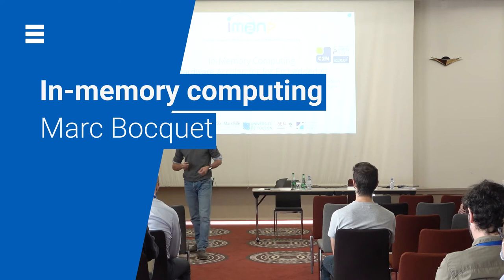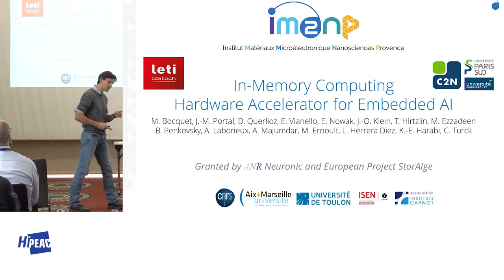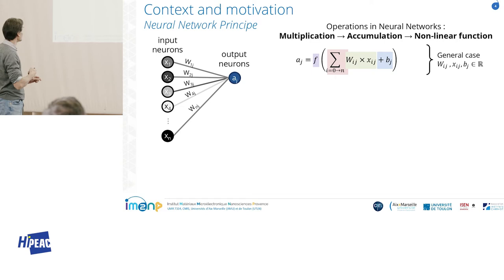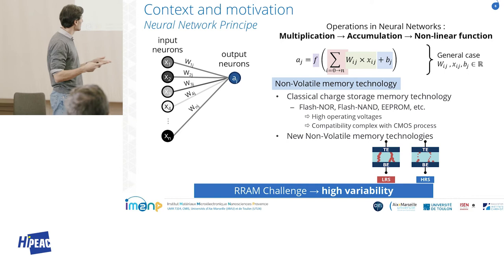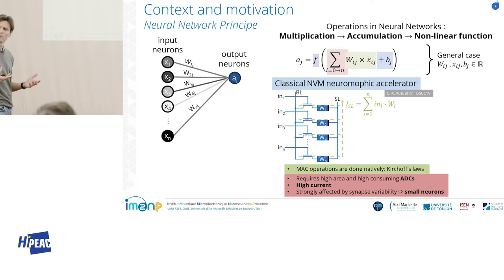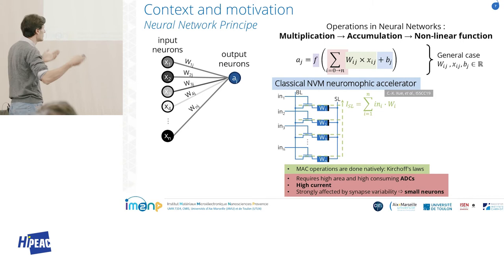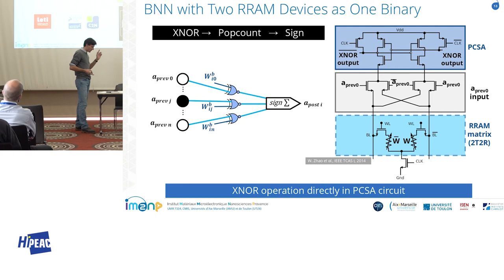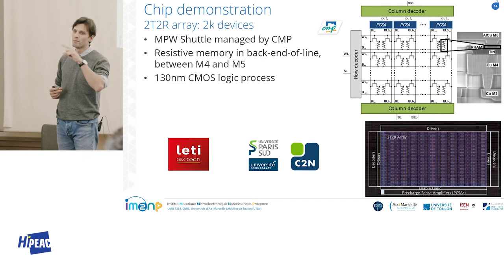In-memory computing: Hardware accelerator for embedded AI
In this talk from Computing Systems Week in Lyon (October 2021), Marc Bocquet (IM2NP) presents a solution to the problem of runaway energy consumption by neural networks: in-memory processing, which limits data transfer for edge computing applications.  The approach described here uses binary neural networks and resistive random access memory (RRAM)-based synapses, associated with a differential architecture.

This work was carried out as part of the StorAIge project, which is funded by the Key Digital Technologies Joint Undertaking (KDT-JU) of the European Union.